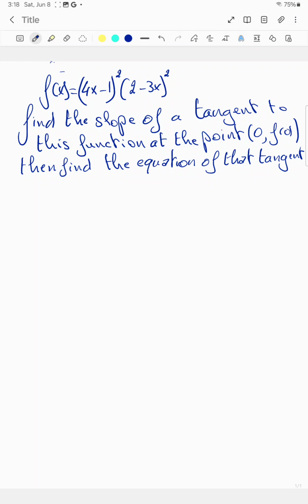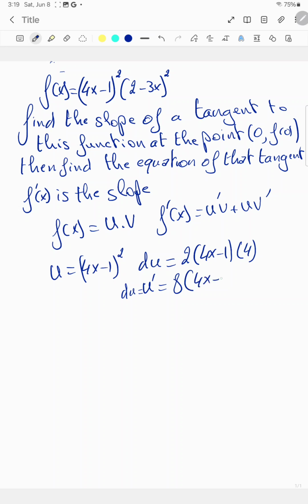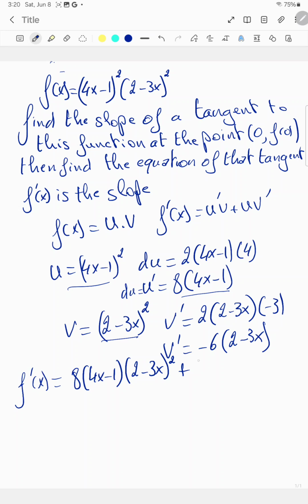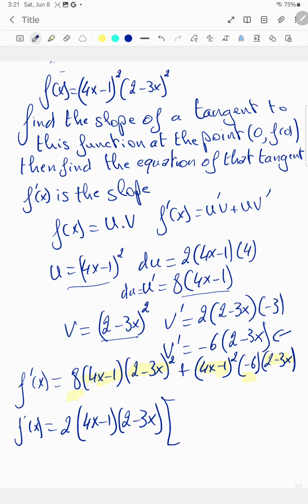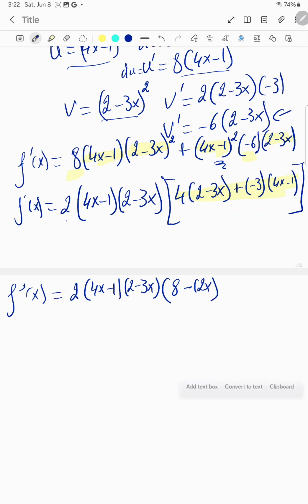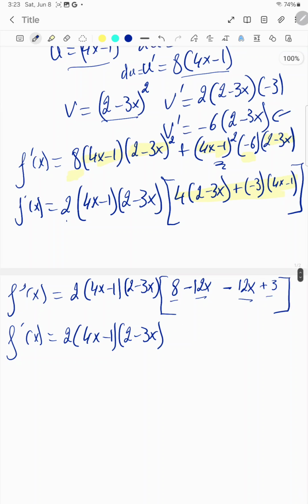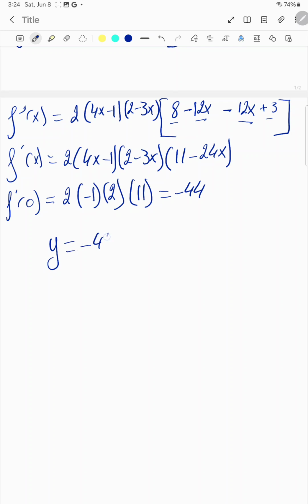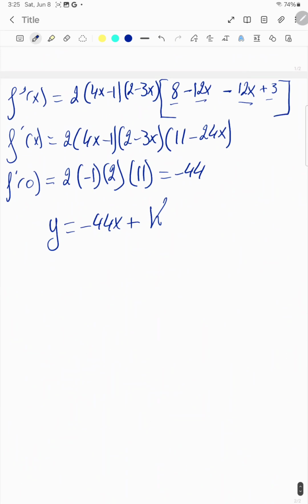Calculus 1 Find the Equation of a Tangent for a Function at a Certain Point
Equation of the Tangent of f(x)=(4x-1)^2 (2-3x)^2 At (0;f(0))